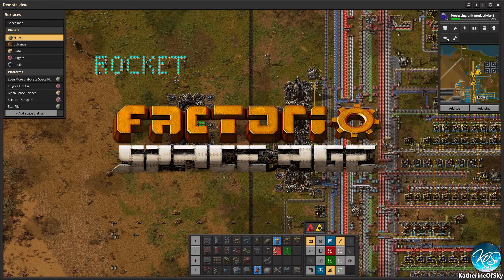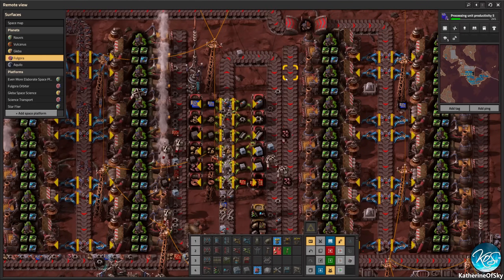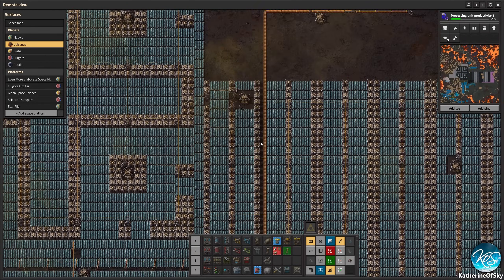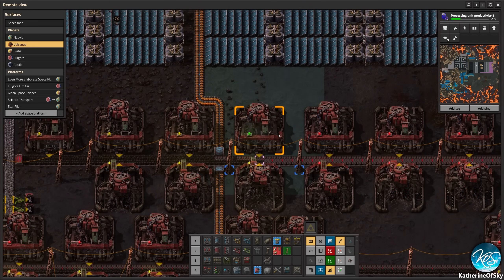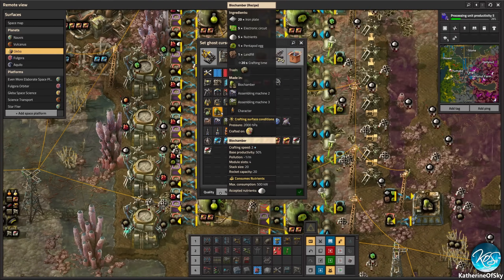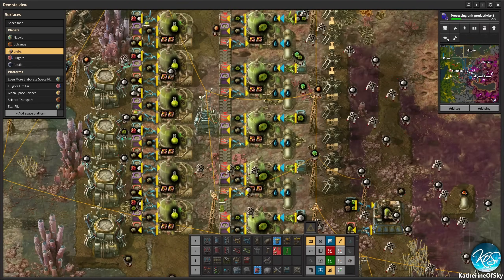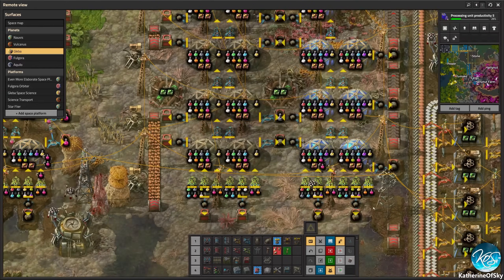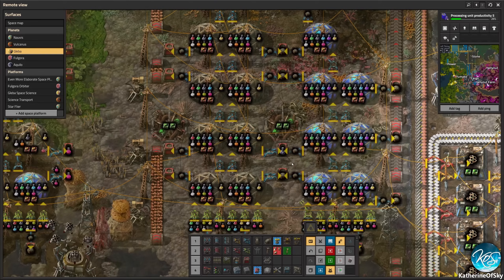Which Planet First? Plantetary Order & Why Tutorial - Factorio Space Age DLC 2.0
💗 Buy the DLC/game on Humble to Support me! (it is a steam key!)

Where you want to go first and why!  The benefits of Fulgora, Vulcanus, and Gleba